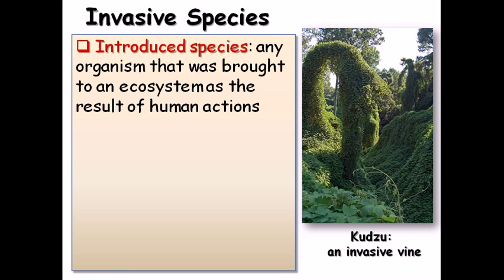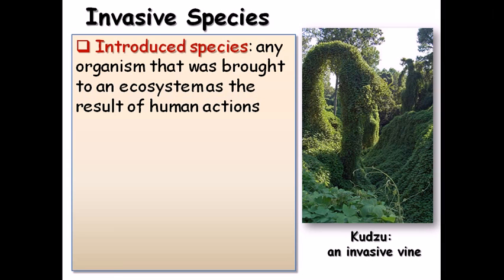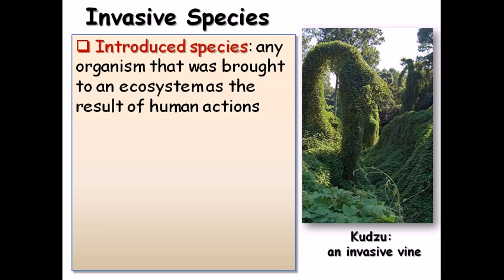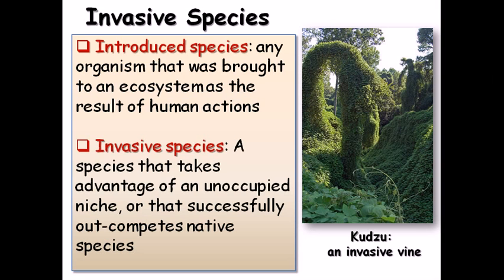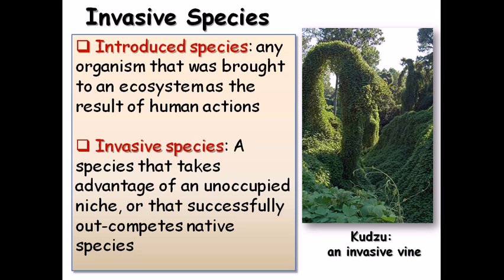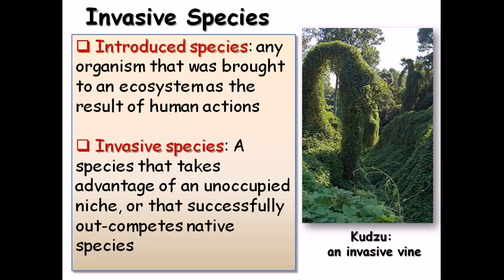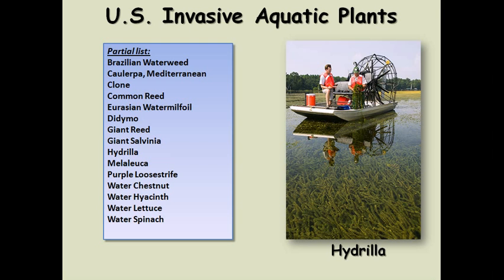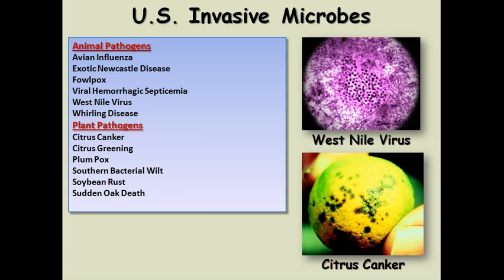29. Invasive species (zebra mussels)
Invasive species, also called invasive exotics or simply exotics, is a nomenclature term and categorization phrase used for flora and fauna, and for specific restoration-preservation processes in native habitats, with several definitions.

    The first definition, the most used, applies to introduced species (also called "non-indigenous" or "non-native") that adversely affect the habitats and bioregions they invade economically, environmentally, and/or ecologically. Such invasive species may be either plants or animals and may disrupt by dominating a region, wilderness areas, particular habitats, or wildland-urban interface land from loss of natural controls (such as predators or herbivores). This includes non-native invasive plant species labeled as exotic pest plants and invasive exotics growing in native plant communities.[1] It has been used in this sense by government organizations[2][3] as well as conservation groups such as the International Union for Conservation of Nature (IUCN) and the California Native Plant Society.[4] The European Union defines "Invasive Alien Species" as those that are, firstly, outside their natural distribution area, and secondly, threaten biological diversity.[5] It is also used by land managers, botanists, researchers, horticulturalists, conservationists, and the public for noxious weeds.[6] The kudzu vine (Pueraria lobata), Andean Pampas grass (Cortaderia jubata), and yellow starthistle (Centaurea solstitialis) are examples.

    The second definition includes the first, but broadens the boundaries to include indigenous or native species, with the non-native ones, that disrupt by a dominant colonization of a particular habitat or wildlands area from loss of natural controls (i.e.: predators or herbivores). Deer are an example, considered to be overpopulating their native zones and adjacent suburban gardens, by some in the Northeastern and Pacific Coast regions of the United States.

    The third definition identifies invasive species as a widespread non-indigenous species.[4] This one can be too broad, as not every nonindigenous or "introduced" species has an adverse effect on a non-indigenous environment. A nonadverse example is the common goldfish (Carassius auratus), though common outside its native range globally, it is rarely in harmful densities to a native habitat.[4]

Because of the variability of its definition, and because definitions are often from a socioeconomic perspective, the phrase invasive species is often criticized as an imprecise term for the scientific field of ecology.[4] This article concerns the first two definitions; for the third, see Introduced species. Source of the article published in description is Wikipedia. I am sharing their material. Copyright by original content developers of Wikipedia.